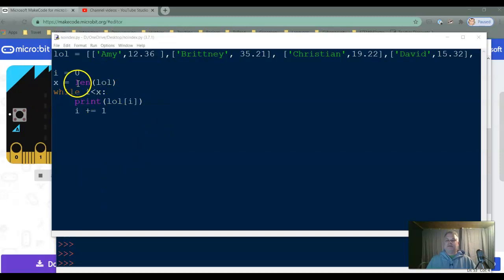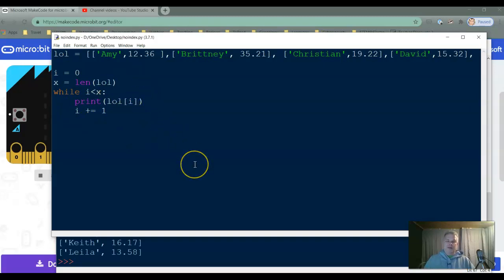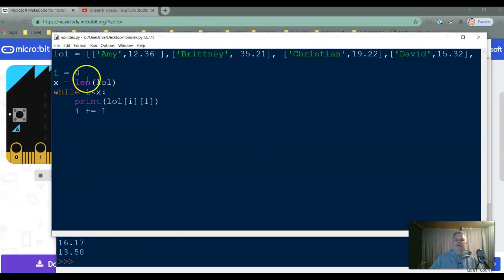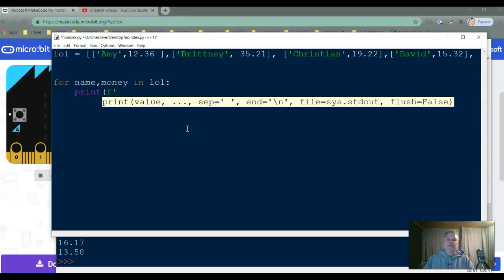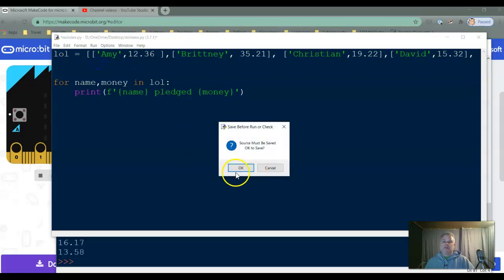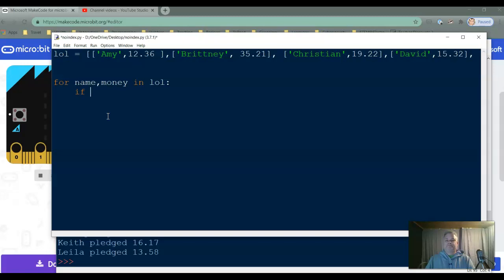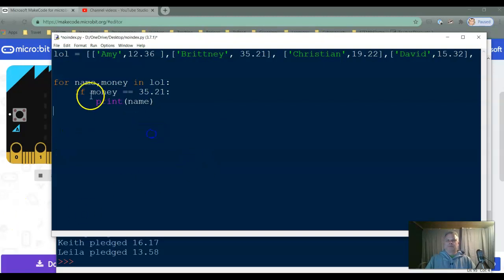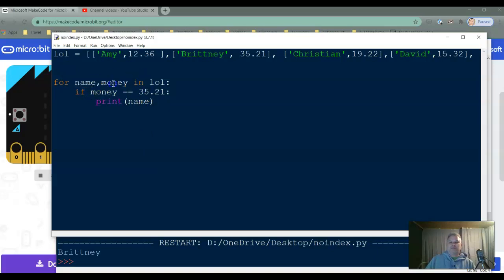A019 Stop Using Index numbers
While index numbers have their place in Python, many times you can find methods other than index numbers to solve problems.more cleanly.